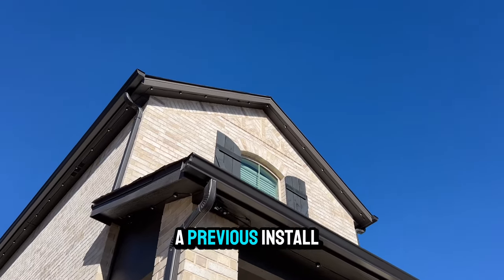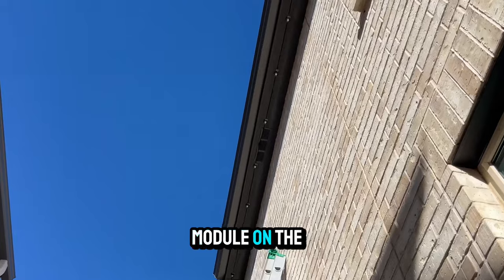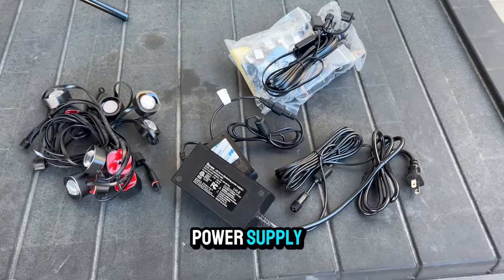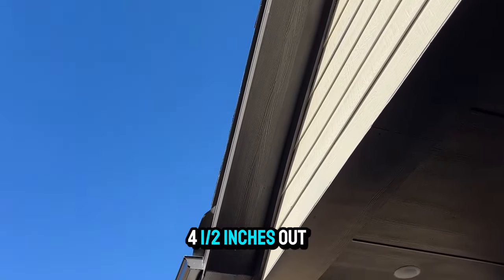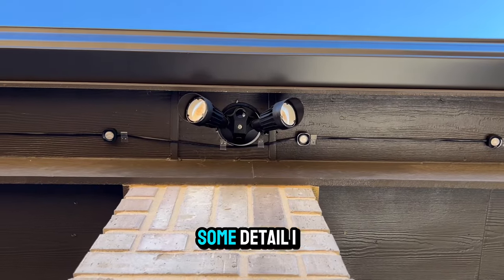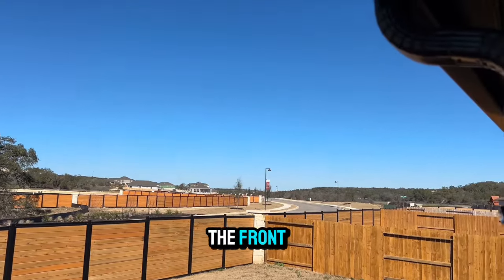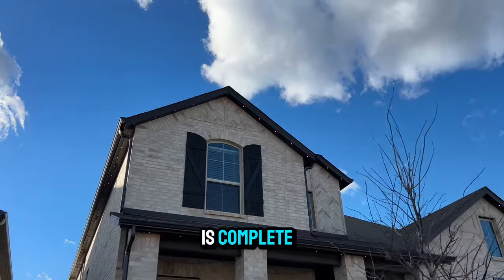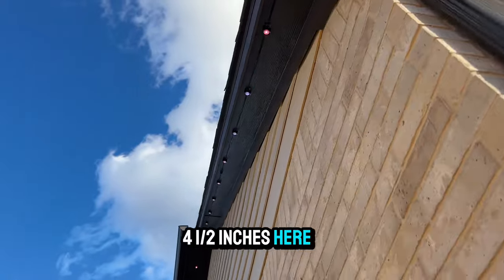Govee Pros-Canyon Lake, Tx Pt.2, 100ft addition w/LEDModule Driver @GOVEE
This is part 2 of the Canyon Lake, Tx video from 5months ago. Our client wanted to add to the remaining back which was an extra 100ft in length to their back yard. At the time of the first install, there were talks within the Govee groups that a LED Module Driver would need to be purchased/used after 150ft so the client just decided to get 2-100ft pro kits for the front and sides to be safe since we didn’t have much info on the LED Module Driver. Now that Govee has released the modules in the pros 200ft kit, we needed to wait a few more weeks and finally we got our hands on one to install on this install on  one of  the devices to get to 200ft. Everything worked out great.

Here are the Driver Modules

LED Driver Module Black H706 (A,B)

LED Driver Module White H706 (A,B)

Non Pro Lights 3D Mounts H705